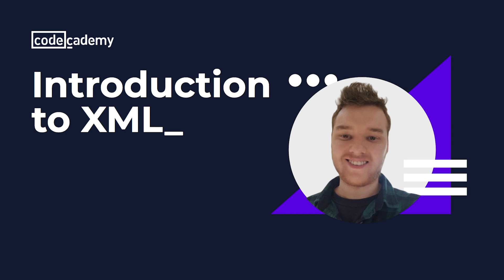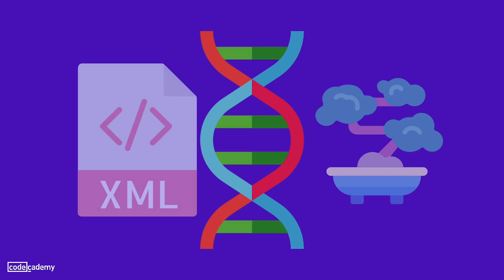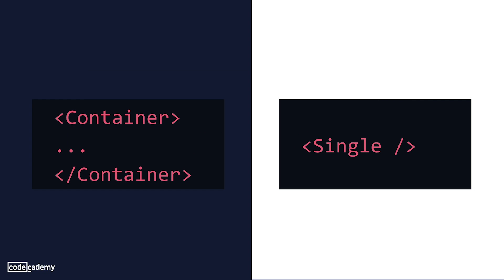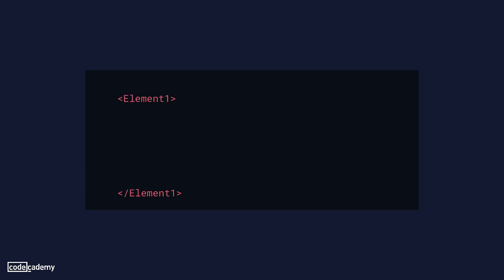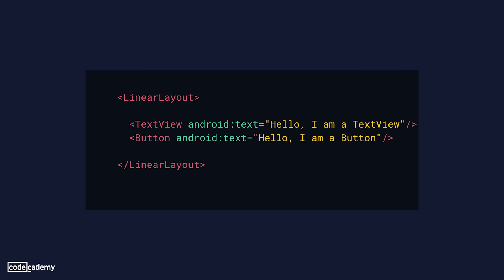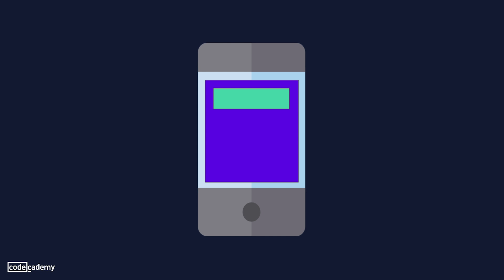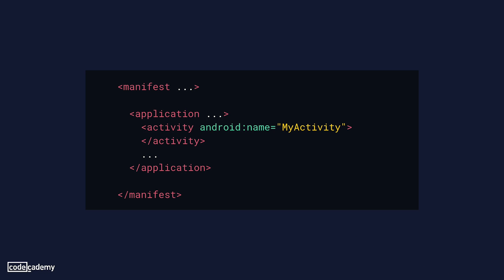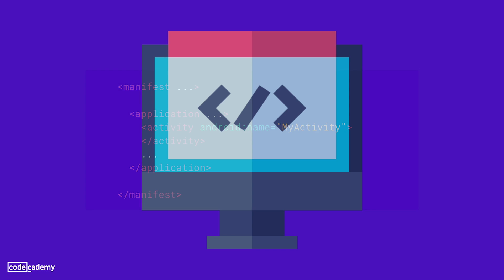Introduction to XML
In this video, we take a look at one of the most important languages used when building Android apps — XML.

XML stands for Extensible Markup Language. It essentially is a format for encoding data in a hierarchal or tree-like manner, and it’s intended to be readable by both humans and computers. In Android applications, XML files are used to store app configuration data — like the app’s manifest file — as well as define the layout of elements on the screen.